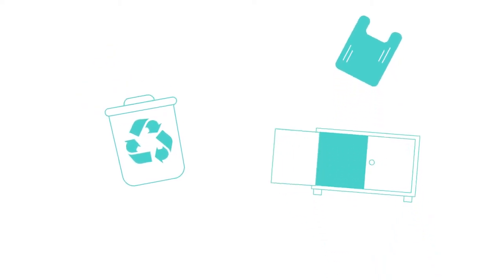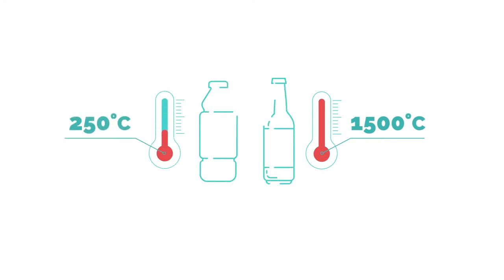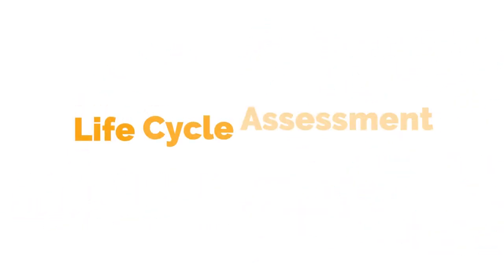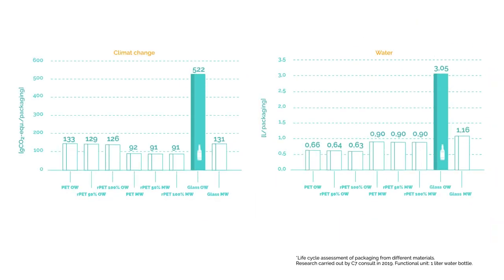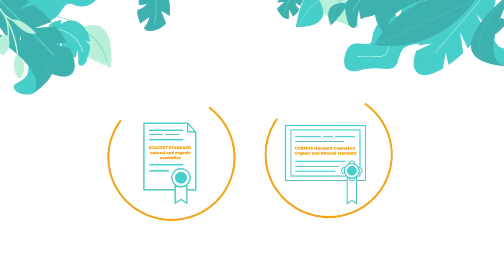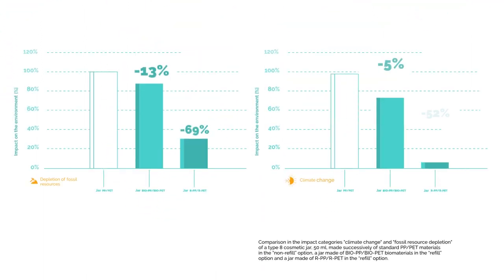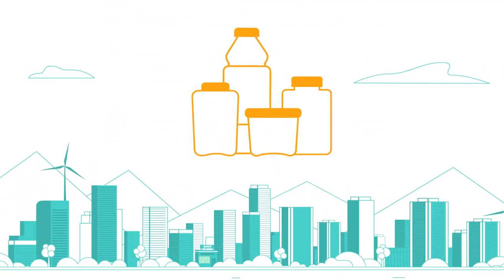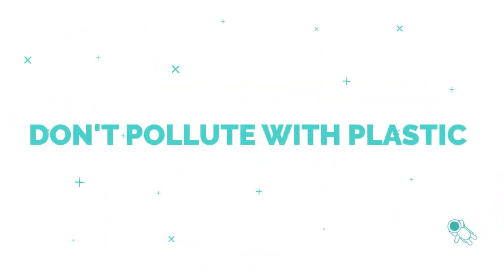Ecological animation Polipack - LCA, eco-packaging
Do you know what the ecological packaging is? Do you make conscious purchasing decisions?

Could plastic be considered as an ecological packaging material? New solutions have appeared on the market which prove that this might just be the case.

Polipack has been operating in accordance with the concept of sustainable development for many years. The company manufactures innovative packaging made of plastics, focusing on solutions that are friendly for the environment.